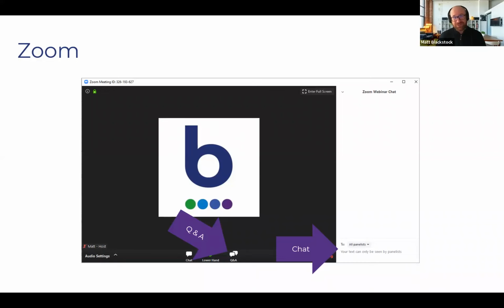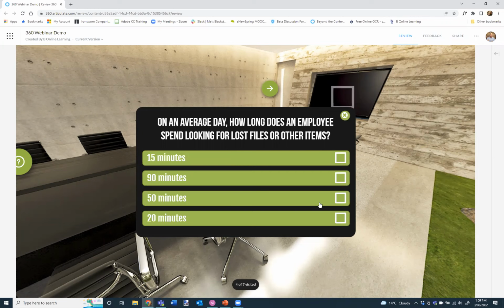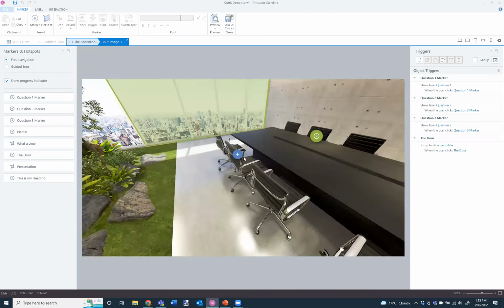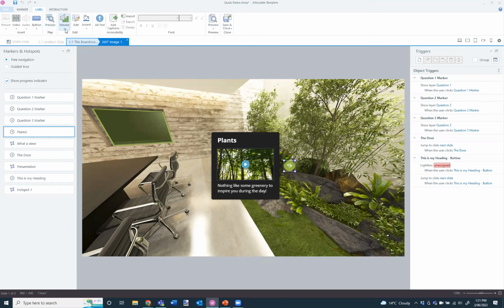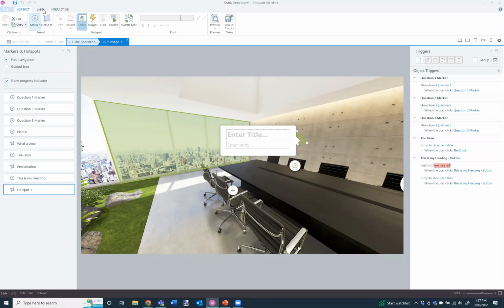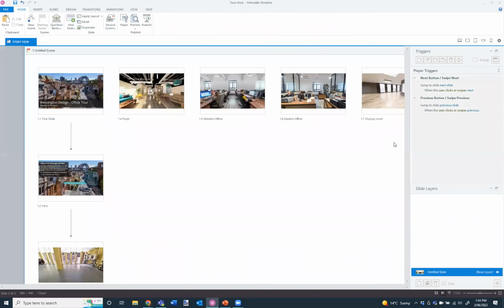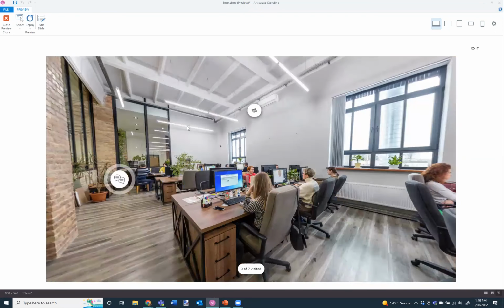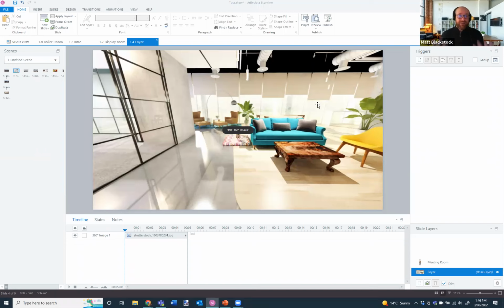Using 360° Images in Articulate Storyline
Articulate Storyline is always adding new features. One of the recent additions was 360° images. A 360° image can provide a pseudo-virtual reality effect (at a fraction of the cost), where a learner can explore an environment by looking around it themselves. They can also interact with the images through markers and hotspots to discover more.

Matt Blackstock, Learning Manager, B Online Learning takes a deep dive into 360° images, looking at how easy it is to build an onboarding module designed to assist employees to navigate their new workplace.